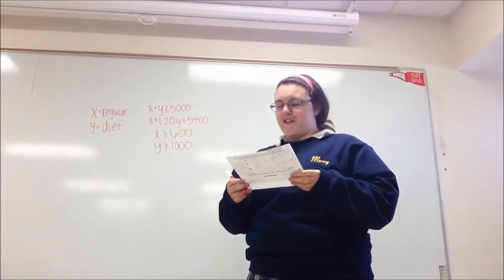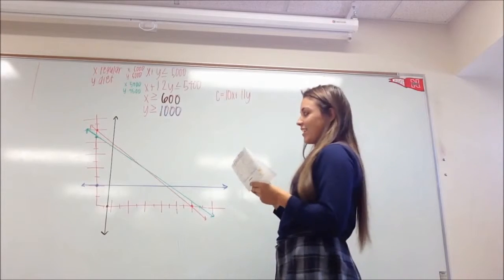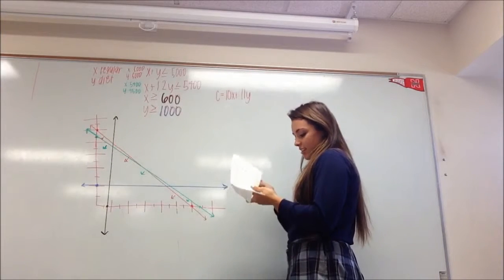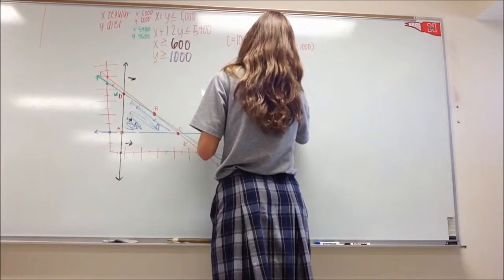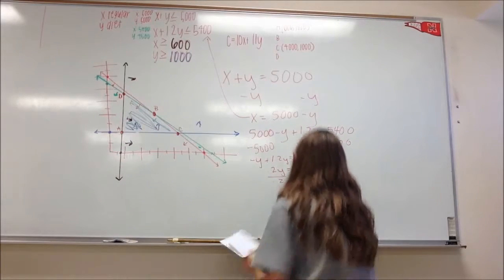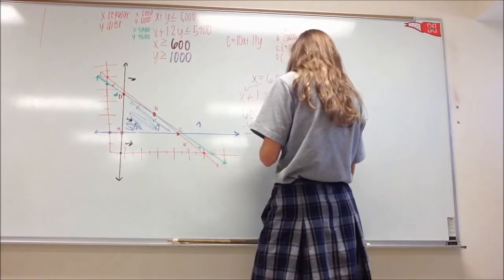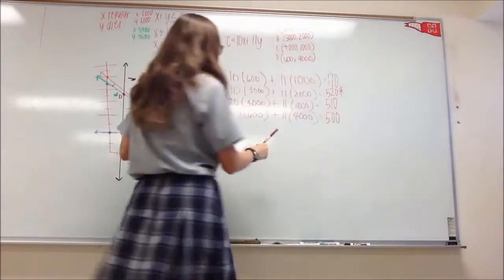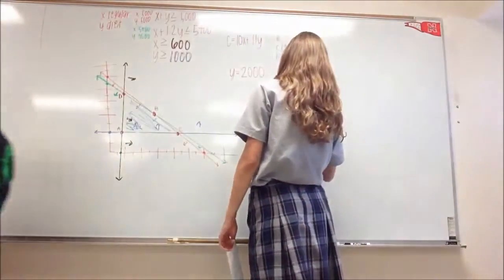Alegbra II part 2